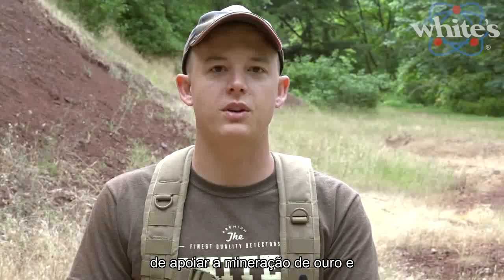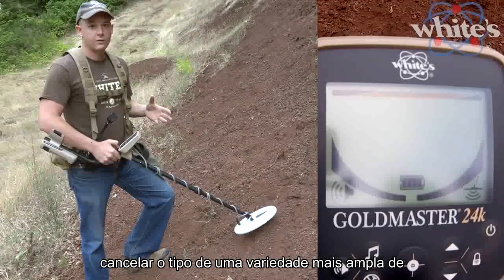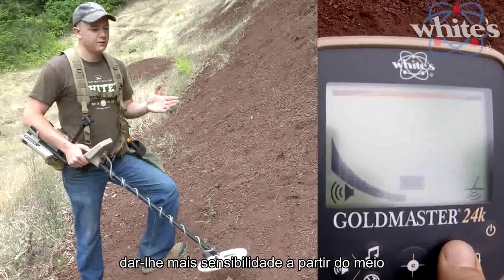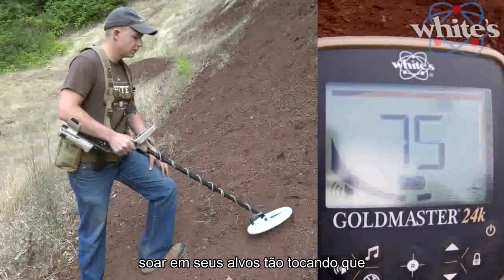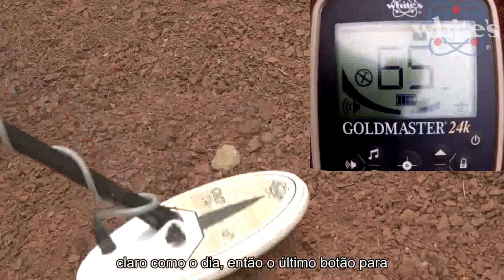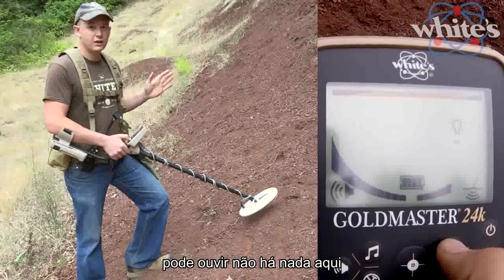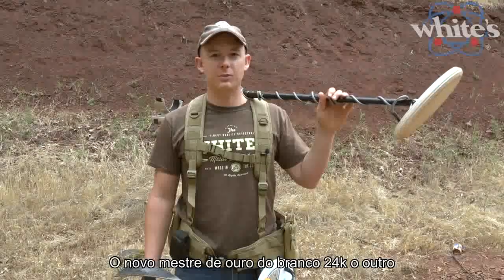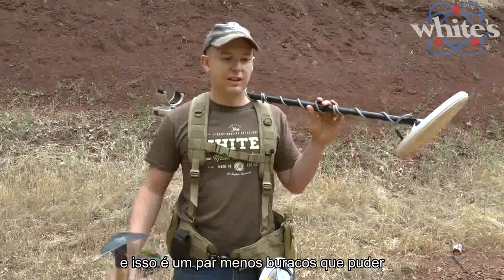DETECTOR WHITE GMT 24K GARIMPEIRO -INSTRUÇÕES BÁSICAS - VÍDEO INSTITUCIONAL - PARÁ DETECTORES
PARÁ DETECTORES & TECNOLOGIA

Revendedor Autorizado do Estado do Pará

Vídeo Institucional do White GMT 24K Garimpeiro.

Vídeo Legendado para melhor entendimento.

O mais recente detector de metais de White, o Goldmaster 24k, pode ser exatamente o que você precisa para conseguir algumas pepitas de ouro! Confira este resumo sobre todas as opções e como usar o GM24k.